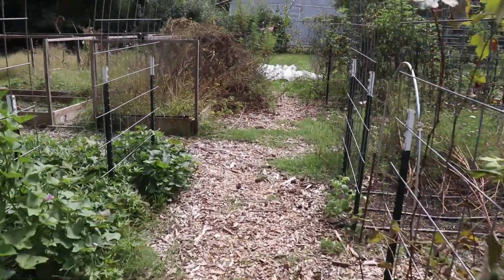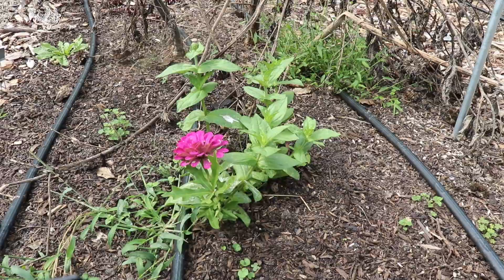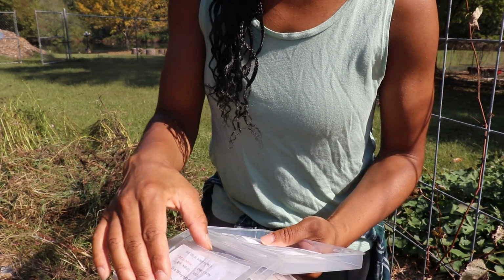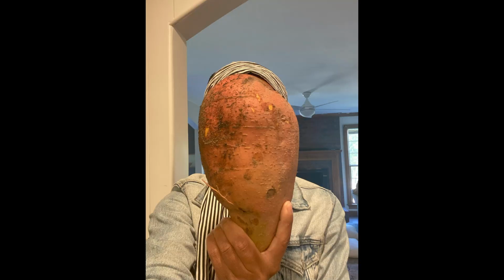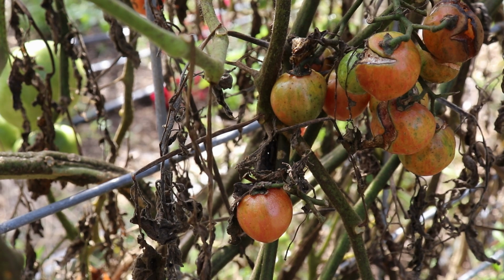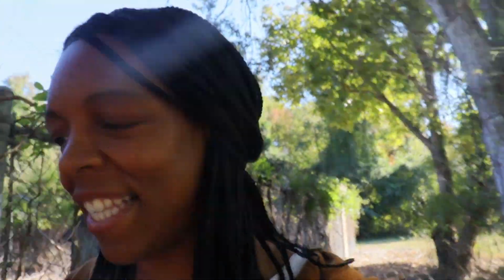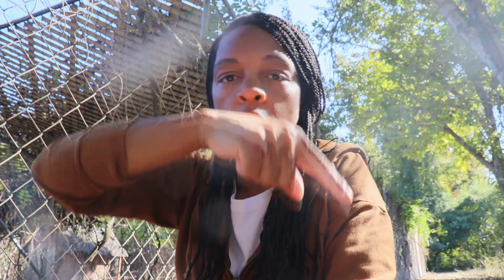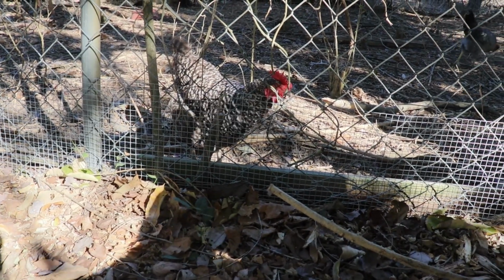Sweet Potatoes Galore + an October Garden Check In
Hey everybody and welcome back to Grace + Cherish. It's been a minute so here's a quick check-in on the garden from this month. How are things in your garden??